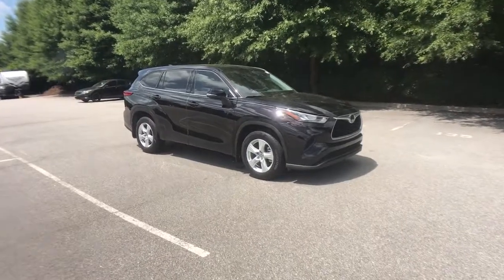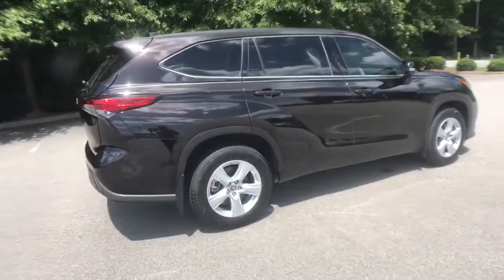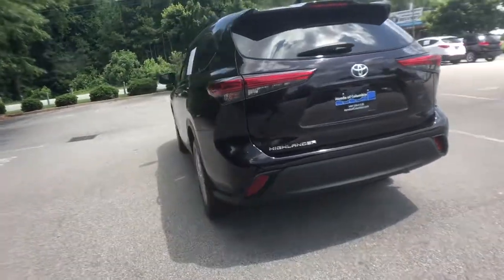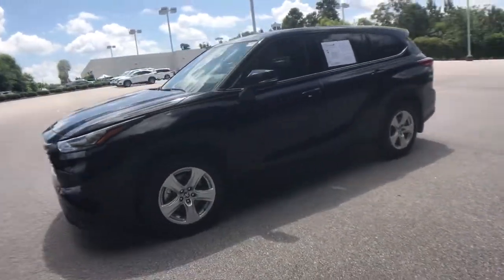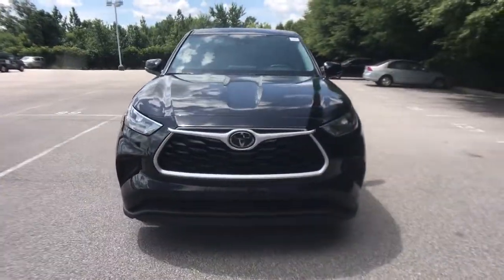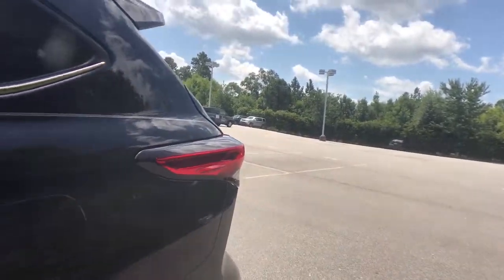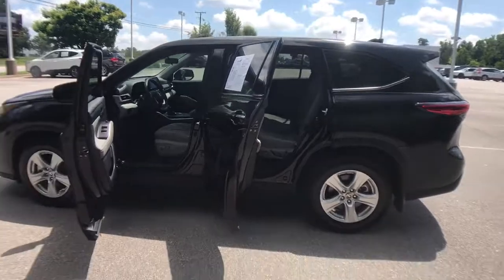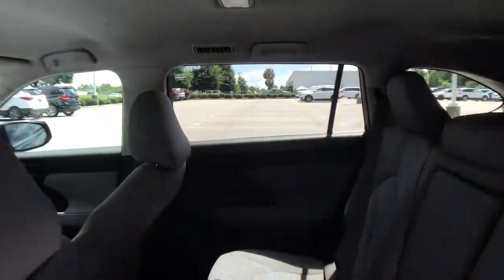2020 Toyota Highlander Columbia, Lexington, Irmo, West Columbia, Aiken, SC 201179A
Midnight Black Metallic Used 2020 Toyota Highlander available in Columbia, South Carolina at Honda of Columbia. Servicing the Lexington, Irmo, West Columbia, Aiken, SC area.